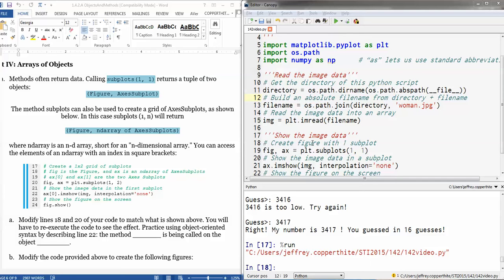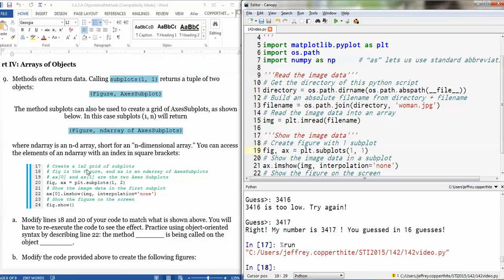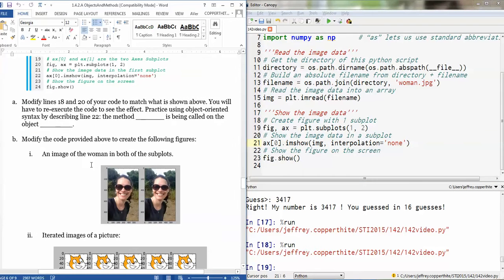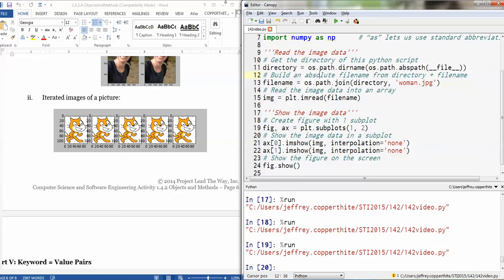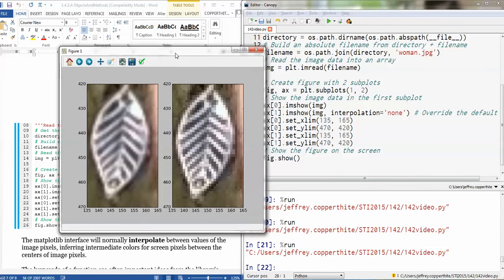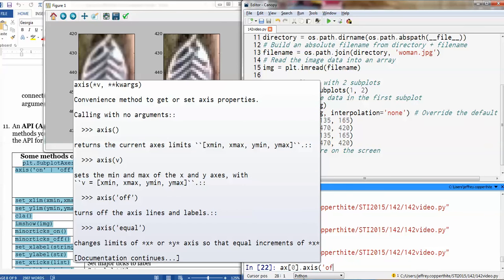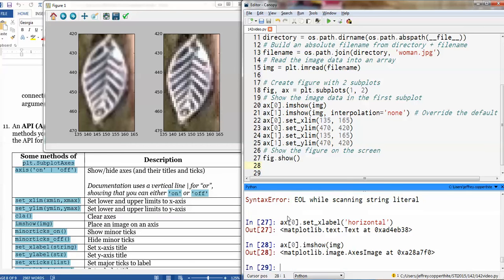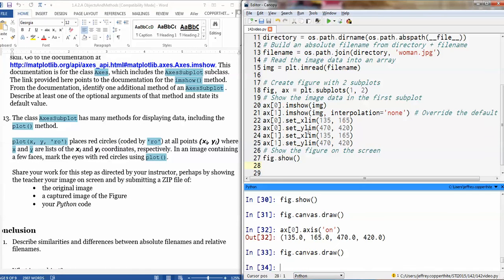1.4.2 Objects and Methods Part 2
This video walks through common problems encountered in 1.4.2 Objects and Methods in PLTW's CSP class.